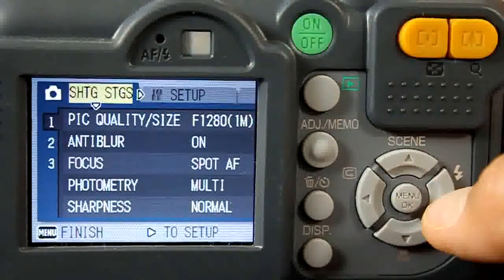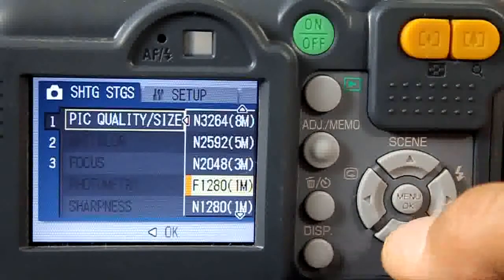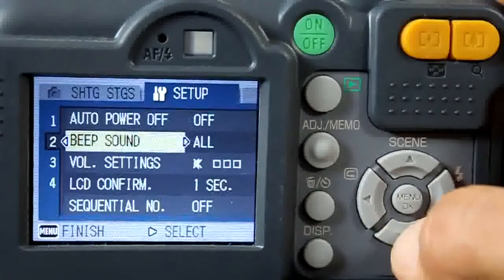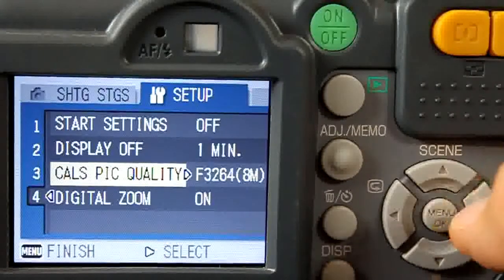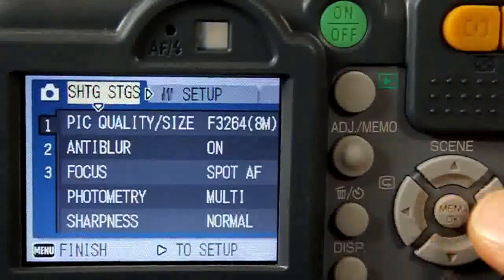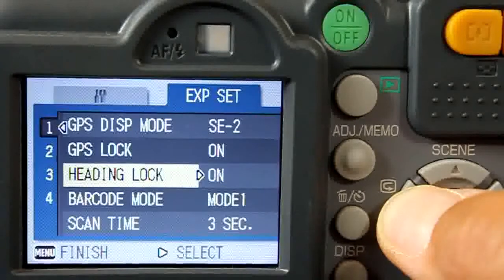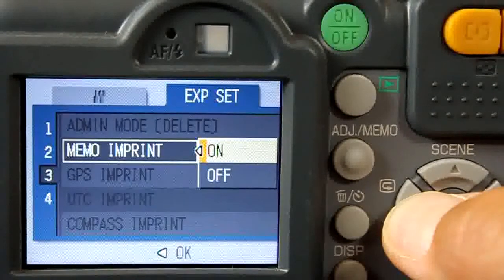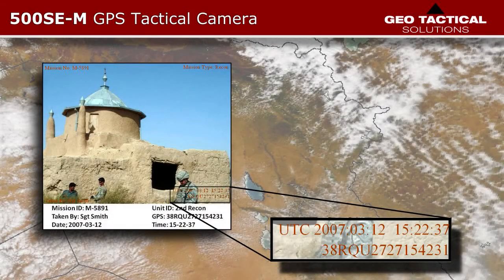Ricoh 500SE-M GPS Camera: Quick Setup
Menu quick setup walk through of the most important menu items for the Ricoh 500SE-M and GTS' recommended settings.